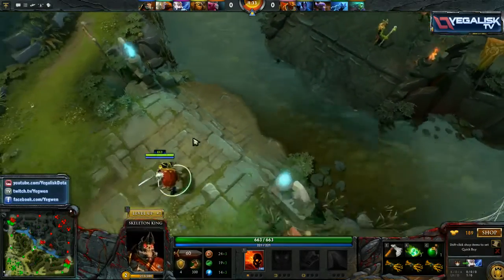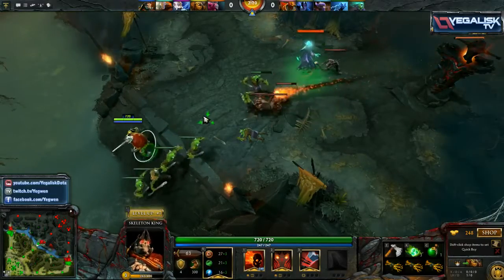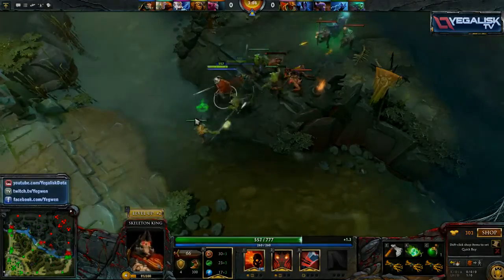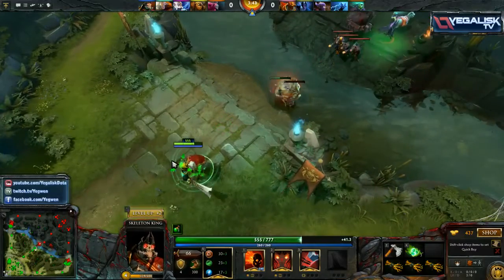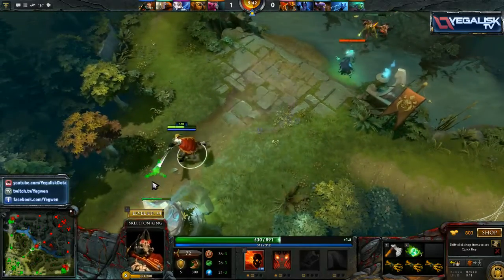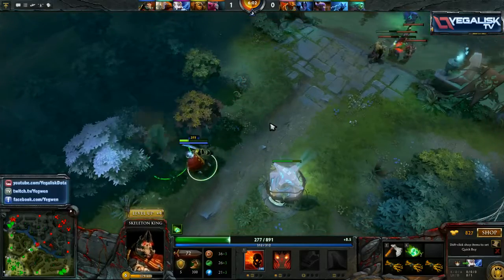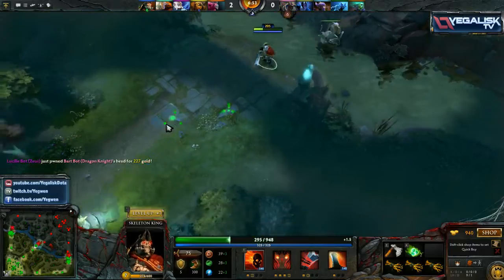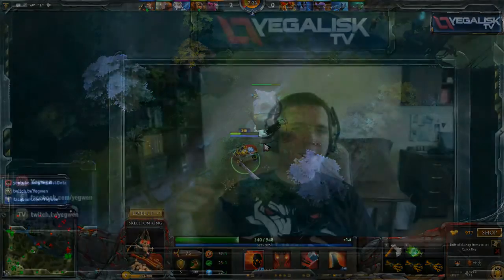Dota 2 Guide - Gameplay Basics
This Dota 2 guide talks about the basic mechanics of gameplay.